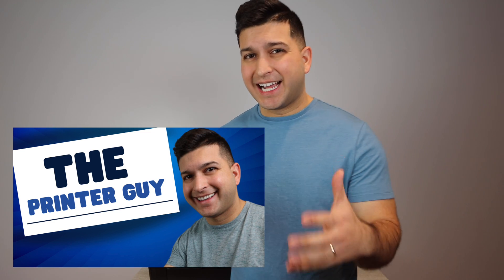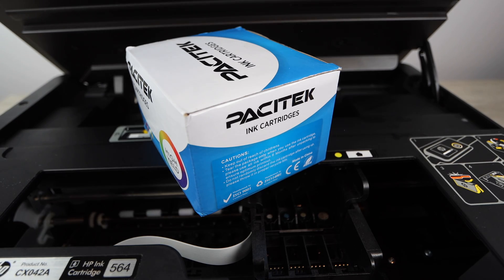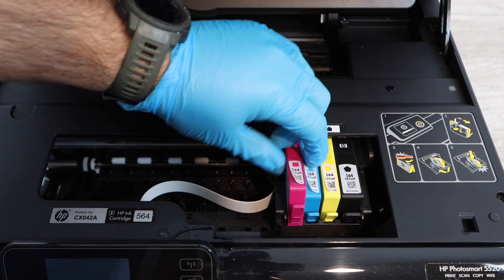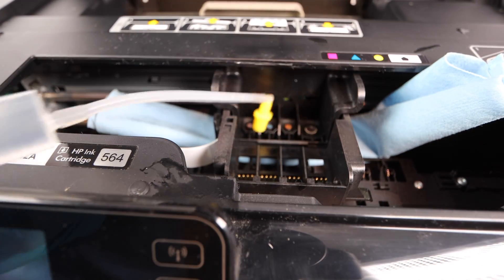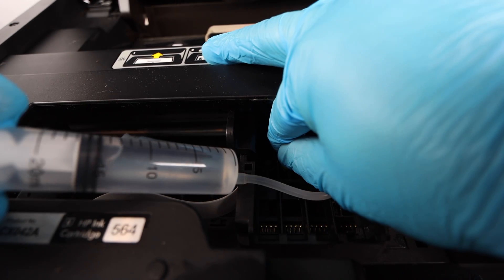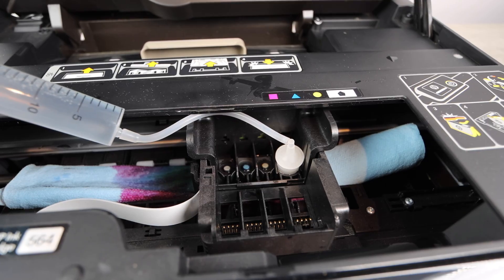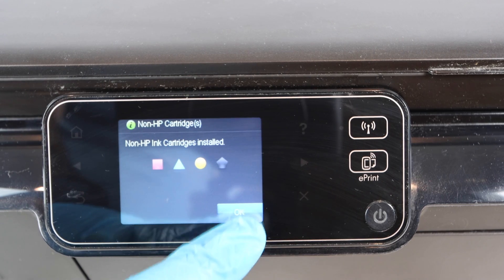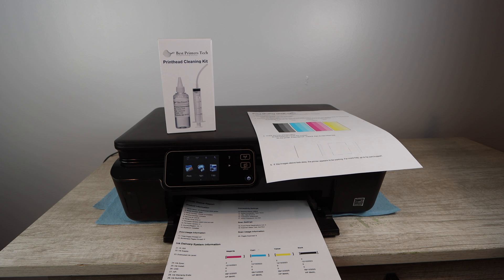HP Photosmart 5520 6510 6520 7520 - How To Unclog - Not Printing Black, Color, Blank Pages [FIXED]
Video instructions compatible with the following printers 🖨️  ￼ HP Photosmart 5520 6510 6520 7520

0:00 - 2:18 Introduction / Important Info
2:19 - 4:10 Printer Setup
4:11 - 8:30 Printhead Cleaning
8:31 - 9:37 Drying & 24 HR WARNING
9:38 - 10:37 Tool Clean Printhead
10:38 - 11:30 Final Thoughts